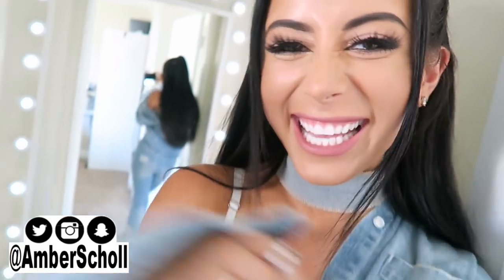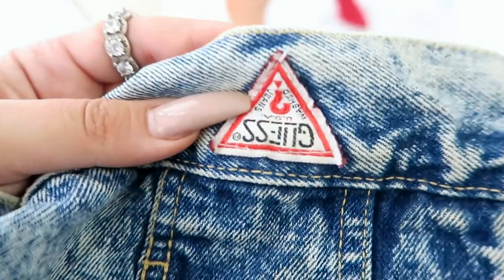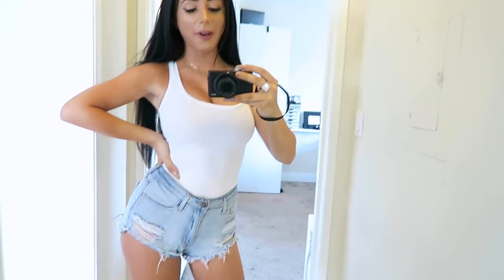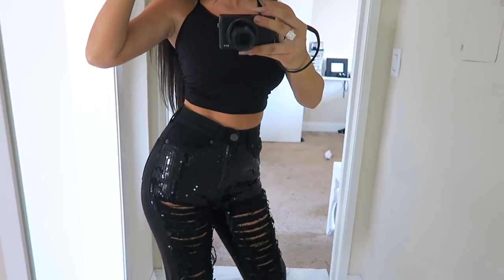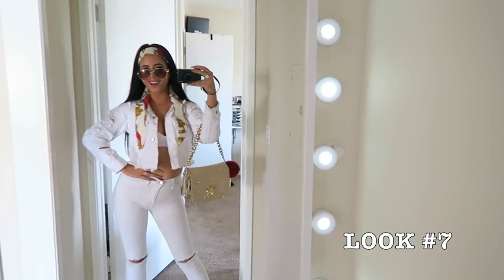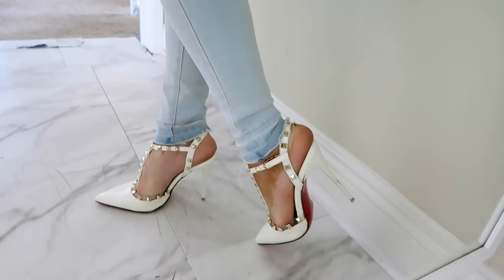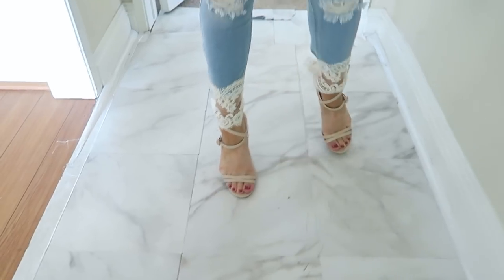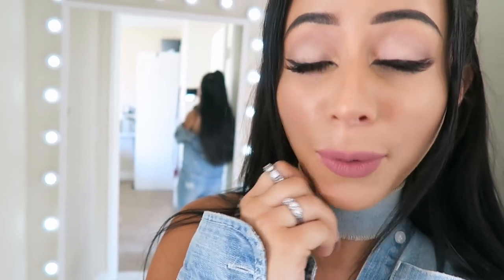EXTRA SUMMER DENIM LOOKBOOK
HI ANGELS!!!

IT’S A SUMMER DENIM LOOKBOOK 2017: EXTRA STYLE!

I love love LOVE the denim trend - from Rihanna to Kim K to all the celebs in-between, denim is HOT! So here are some outfit ideas & my 'how to style' guide for summer denim slayage!

I LOVE YOU! SO SO SOOO MUCH!

Xx
Amber

OUTFIT LINKS!

Shoes (different but cute lol)